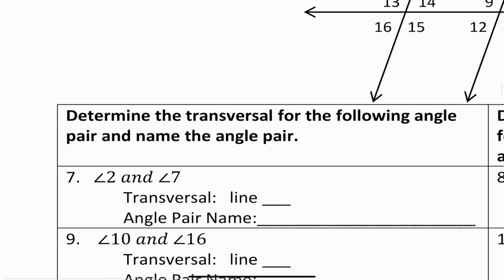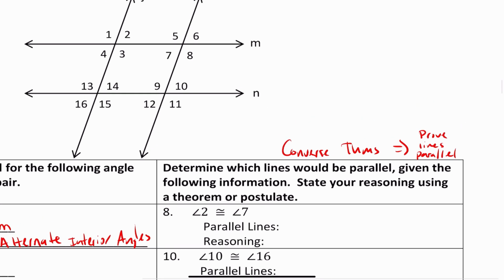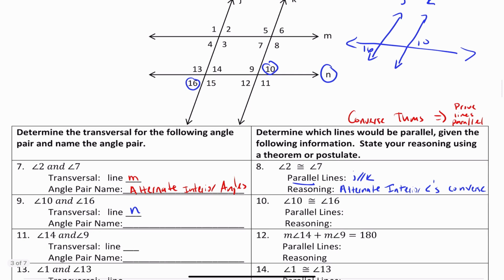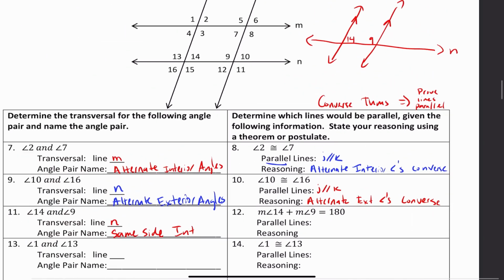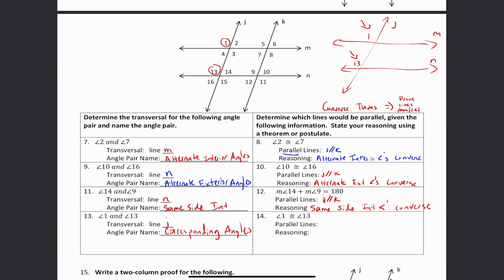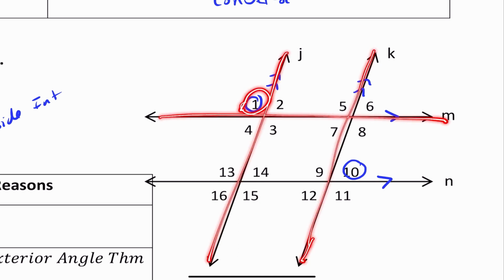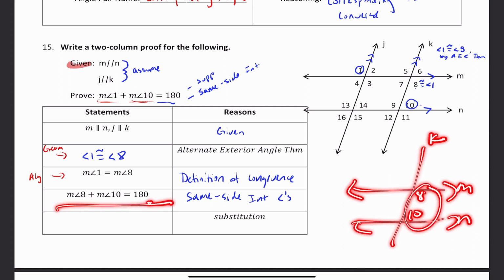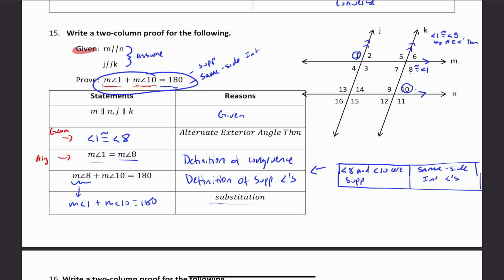Geometry Review for Test #4 - Part 2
11:16 Particularly #15, the answers on the video are incorrect. You may want to look closely at your review and check the key. This video was made BEFORE we updated the review.